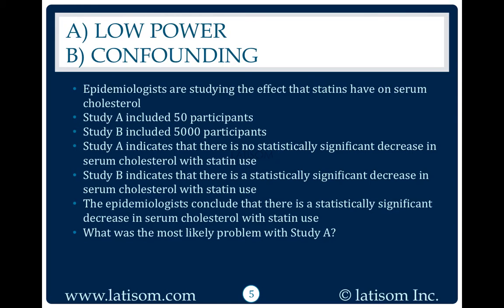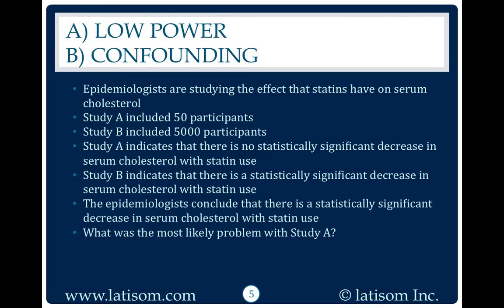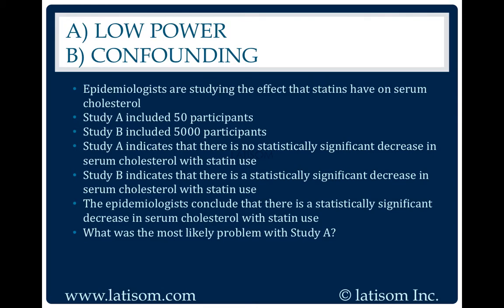3: Low Power or Confounding